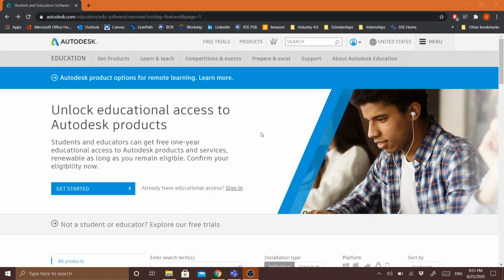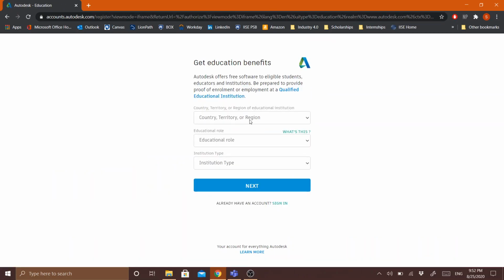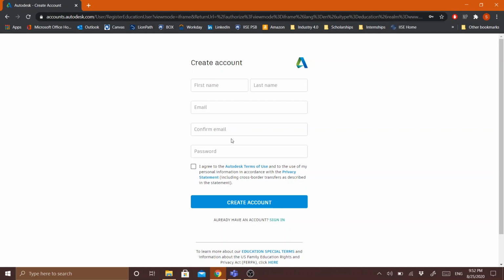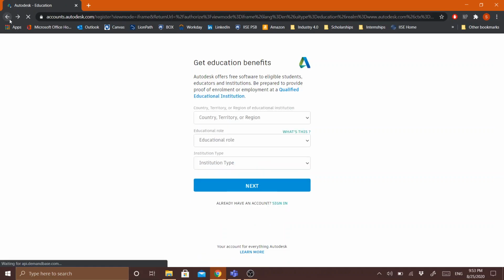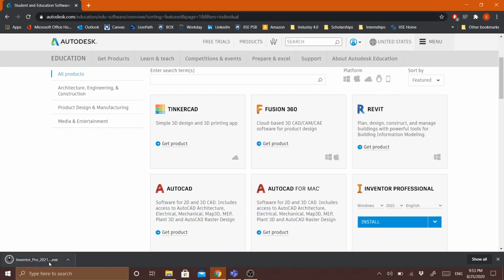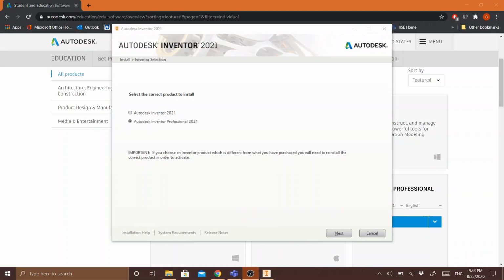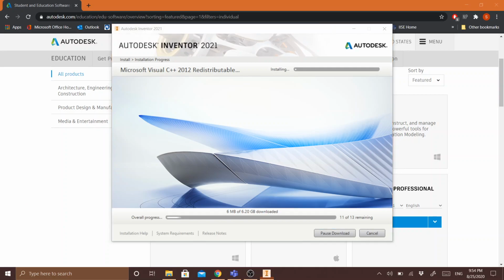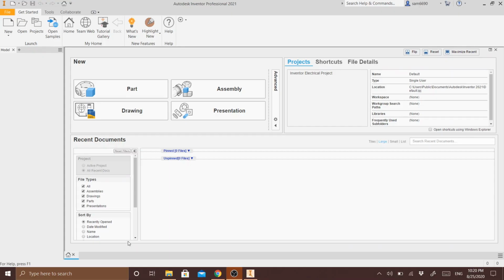How to Install Autodesk Inventor for Students - 2021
Hey, guys. Just follow along with the video to install the student edition of Autodesk Inventor.